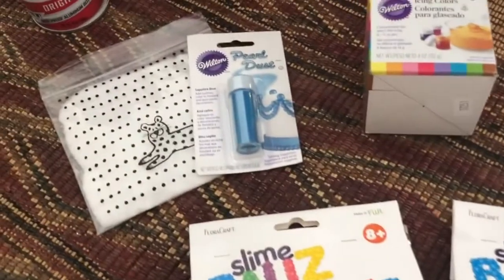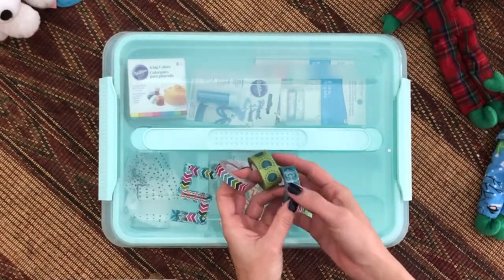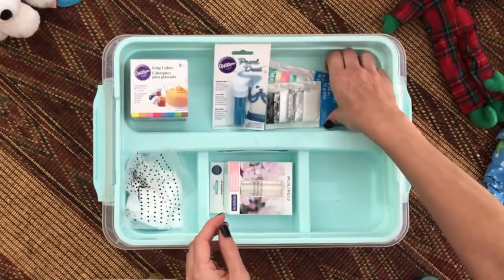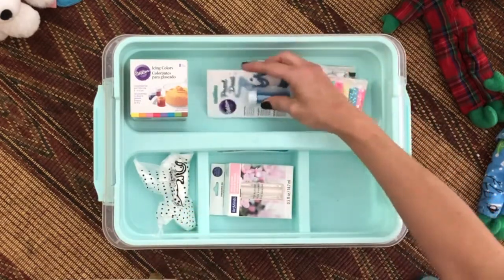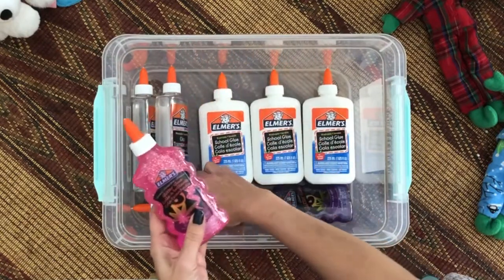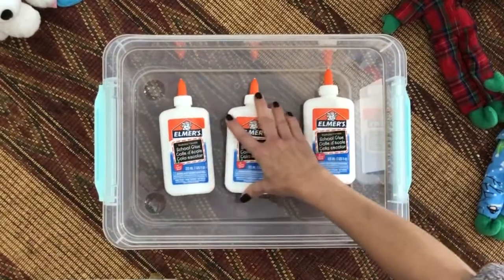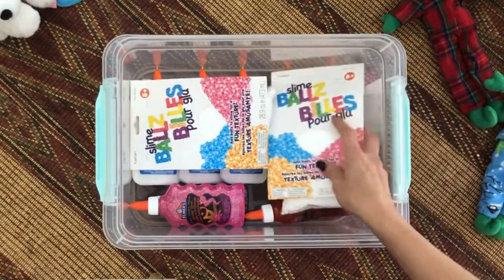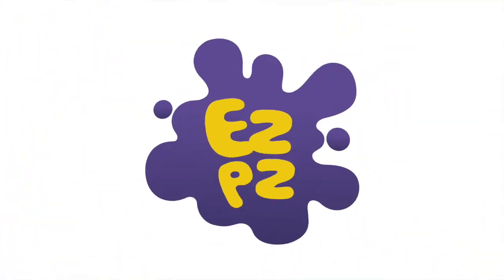BASIC SLIME STARTER KIT- EZPZ ideas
This video shows you what you need to make perfect slime.
We suggest putting the materials in a box with a handle for easy storage and traveling.
This kit makes a great gift for any occasion!

Freebies on our website!